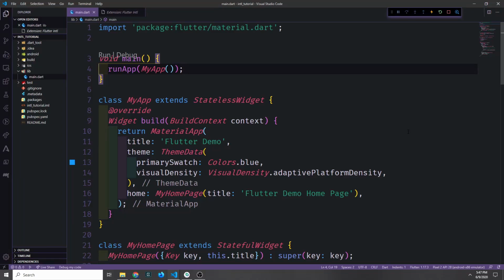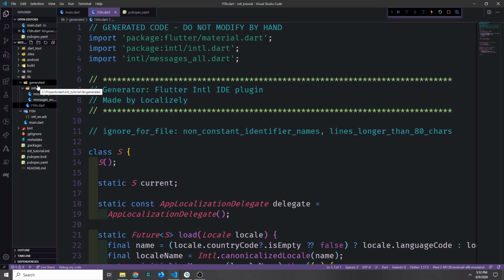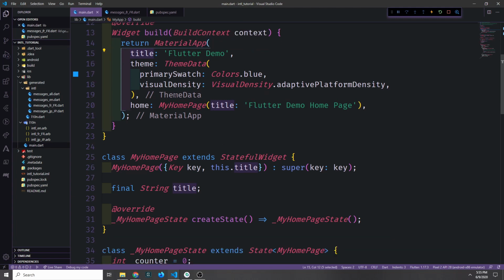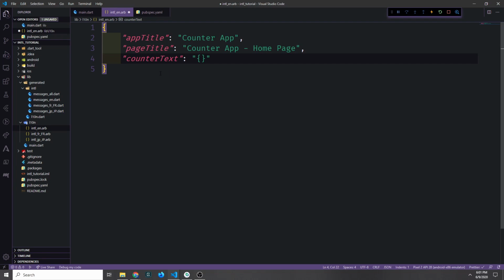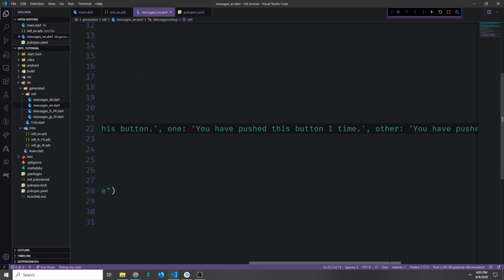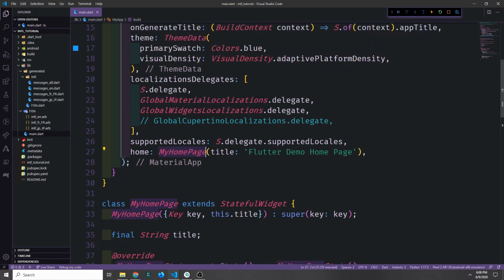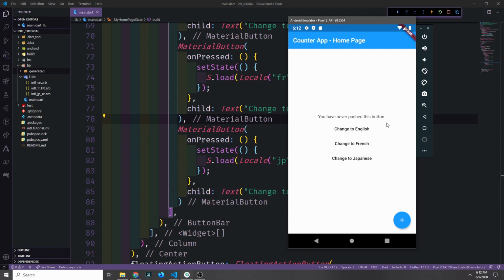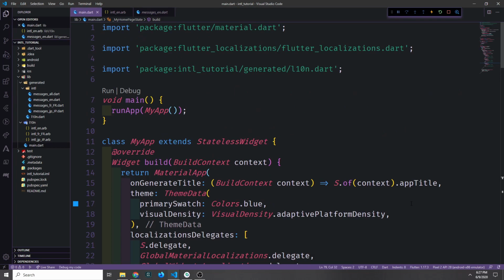Streamlining Internationalization with Flutter Intl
In this Flutter tutorial, we take a look at Intl and Flutter_Intl and how the Internationalization process has been streamlined by the plugin.

Dontate:
ETH: 0x03247265dd5242605bD2FA3c40fb3b70d9e3D685
Cardano: addr1q9auccwrr9ws8qdyv45f4qwsx76pfmld4zapks89sakq94ay0xmle73y0r8ruwd0zslls4eglf98lghru7ywv56cedysk7ftjt